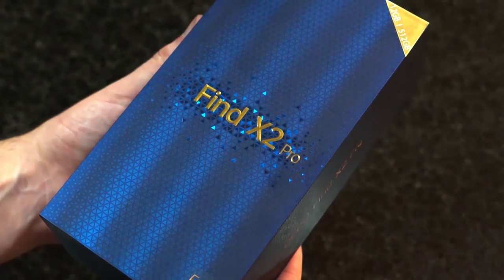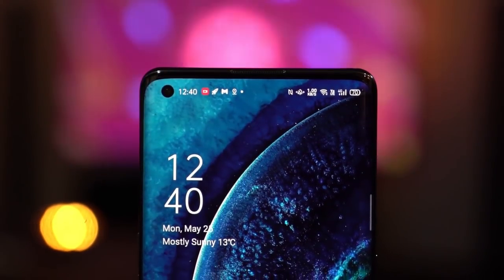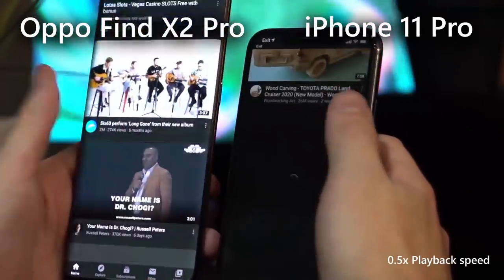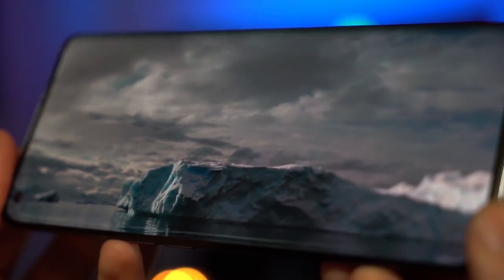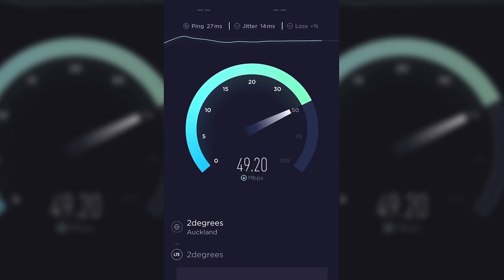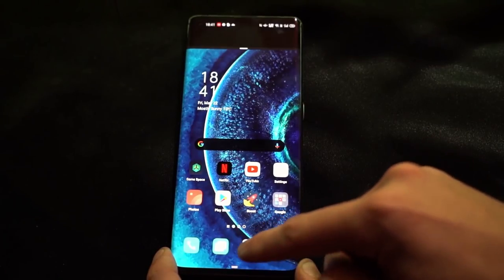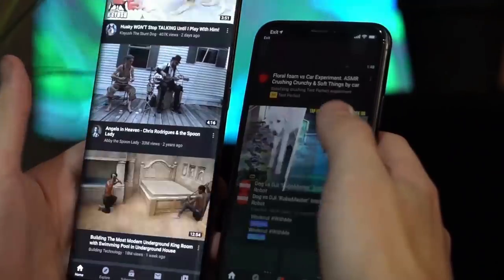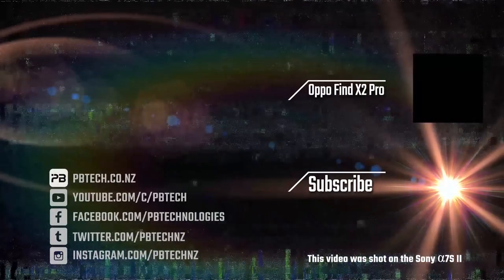Oppo Find X2 Pro - Hands on Review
120hz on a phone is the game changer you have been waiting for. Oppo has just released their Find X2 Pro, and this device is stunning.